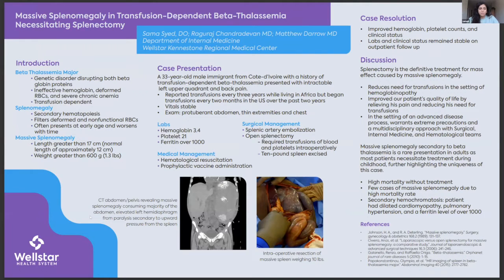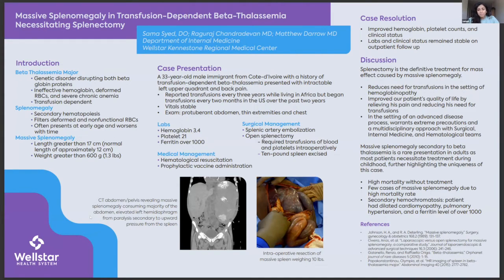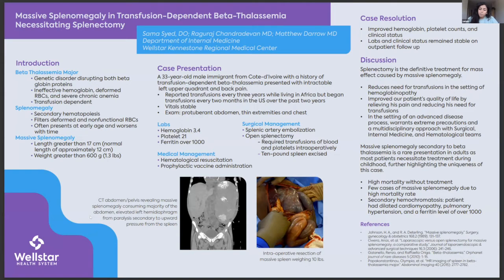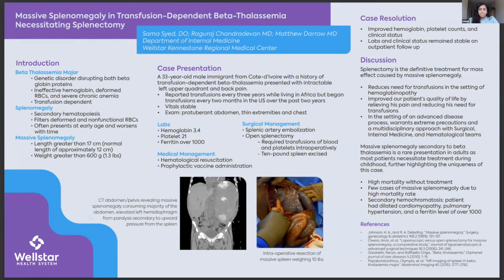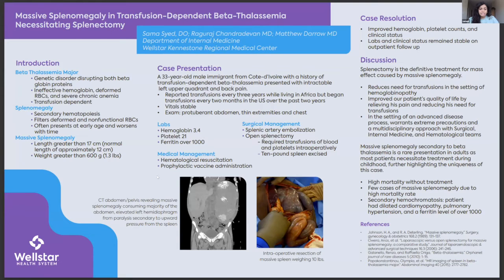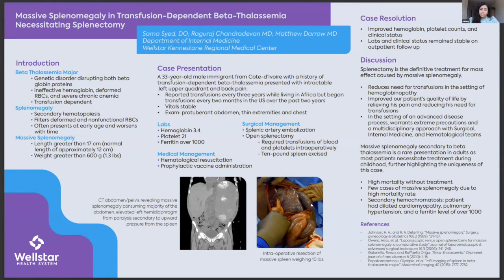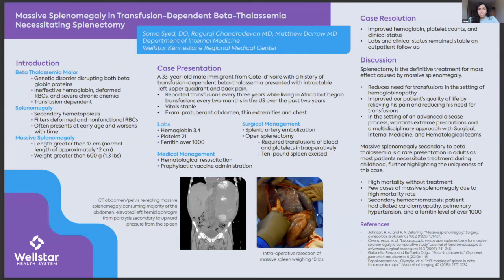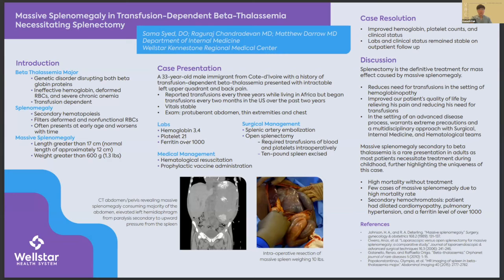Massive Splenomegaly in Transfusion-Dependent Beta-Thalassemia Necessitating Splenectomy- Samah Syed